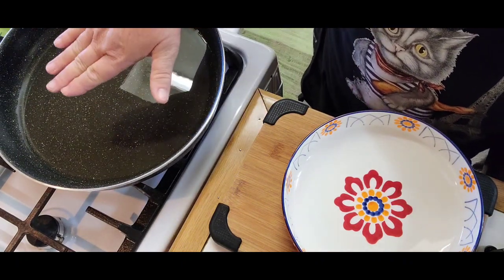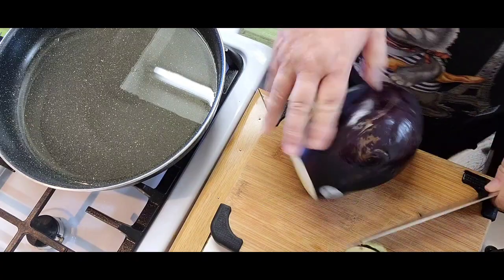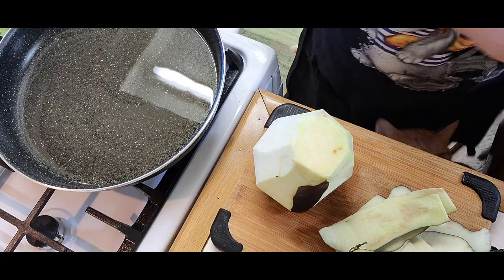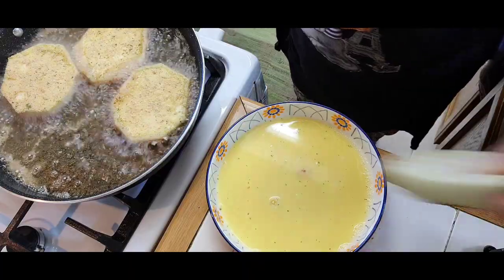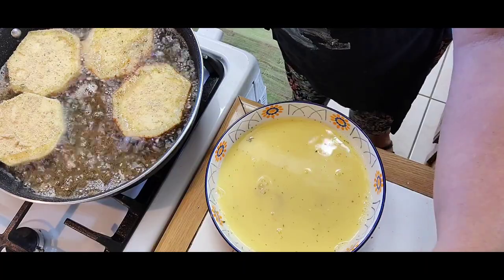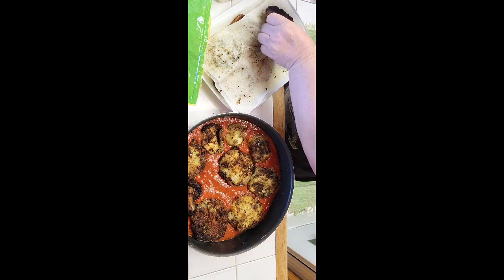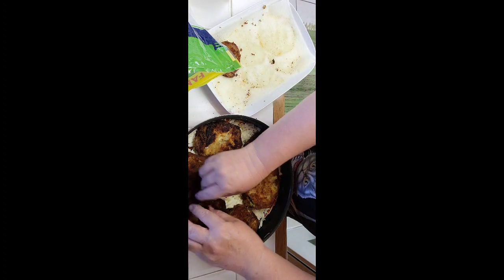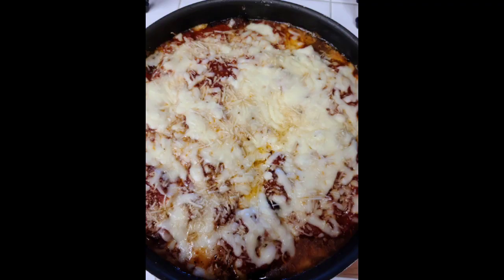HOW TO MAKE THE BEST EGGPLANT PARMIGIANO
2 large Eggplants
2 eggs mixed with 1/4 water
2 cups italian breadcrumbs
3/4 cup vegetable oil
1 jar tomatoe sauce
2 cups shredded mozarella
1 cup parmesan